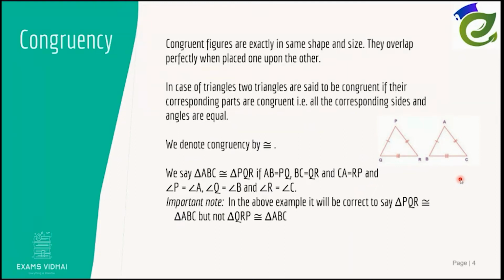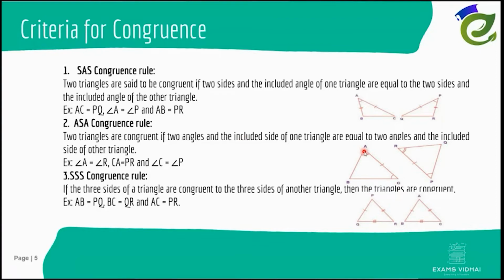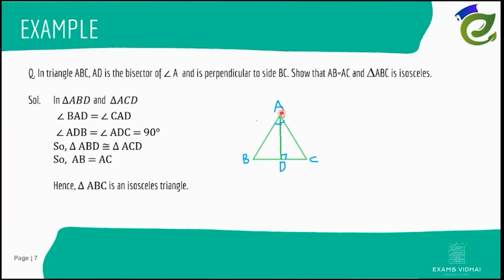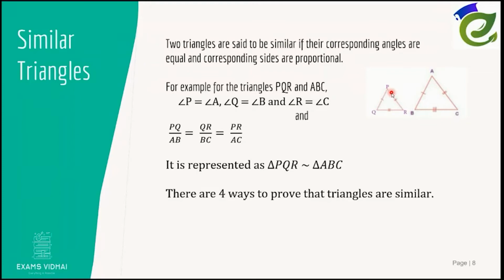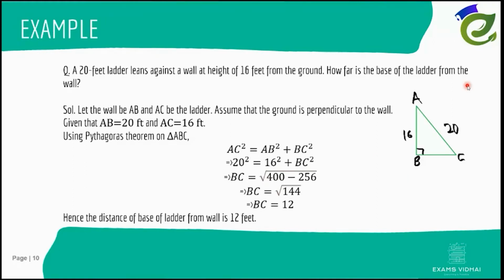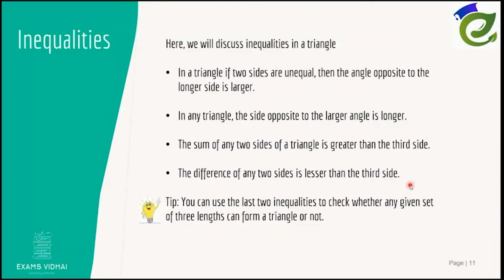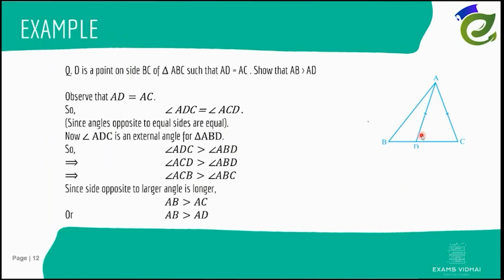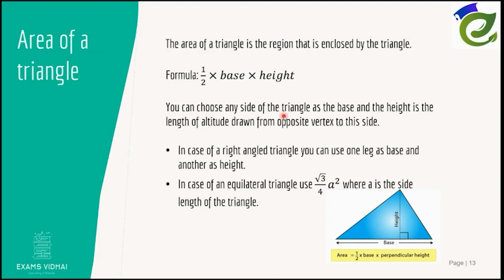Triangles | Maths | NTSE NMMS | Vidhai Exams Possible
In this video, our Vidhai volunteer Pruthvi teaches about Triangles concept and problems for NTSE and NMMS exams preparation.

Vidhai
IIITDM Kancheepuram
Physics
Chemistry
Maths
Mental Ability
Biology
NTSE
NMMS
Exams Vidhai